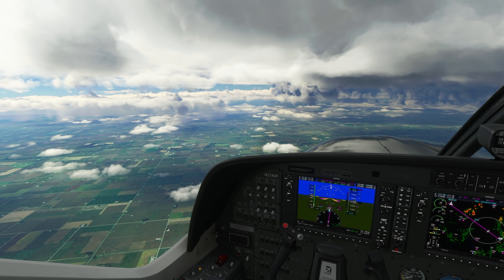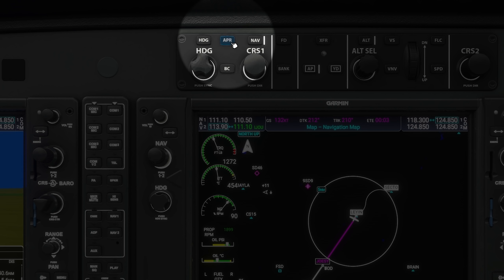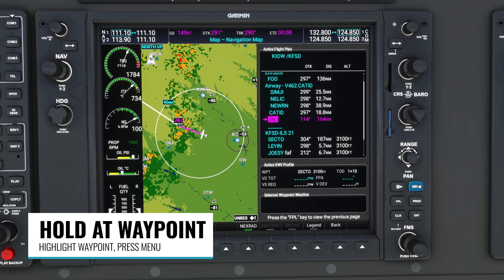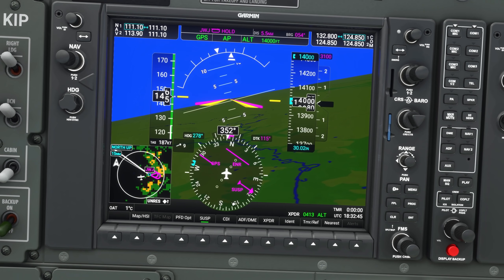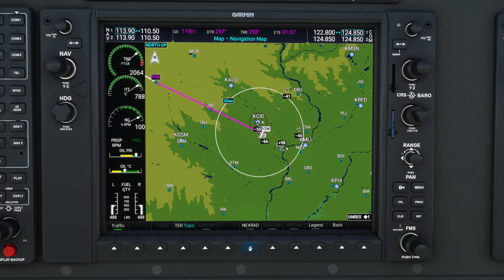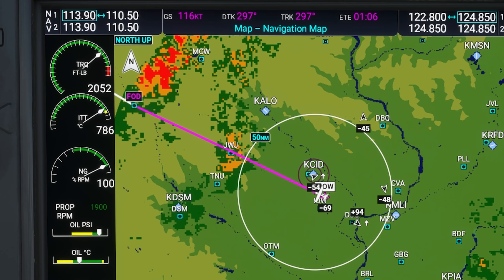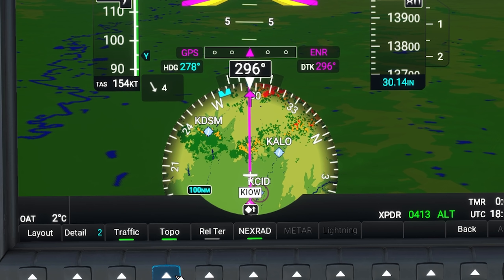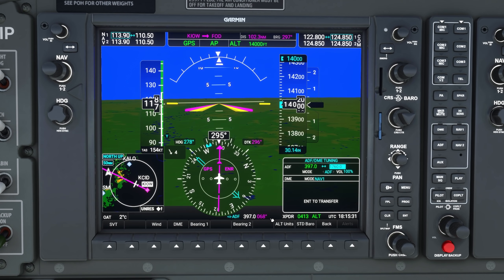MSFS: G1000 NXi Update 0.5.0 - ILS auto-switch / NEXRAD / Traffic / ADF / Declutter / REL TER Mode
There are tons of new features and fixes in v0.5.0 of the Working Title team's G1000 NXi mod, including ILS localizer auto-tuning and auto-CDI-switching, ADF functionality, map declutter options, NEXRAD, Traffic data, and Relative Terrain mode. You can get the NXi addon directly in the MSFS Marketplace.

=== Chapters ===

0:00 Introduction
0:27 ILS auto-tune and auto-switch
1:00 Nav Mode arming criteria
1:50 Hold at Waypoint
3:01 Traffic data
4:21 NEXRAD
4:50 Relative Terrain mode and Legend
5:22 PFD inset and HSI map modes
5:54 ADF (Automatic Direction Finder)
6:37 Map declutter options
8:10 Conclusion

=== Discord Server ===

If you want to chat with me and others who follow the channel, join us here in the very new "On The Ground" Discord server

I am not a flight instructor and my videos are not to be used as a resource for real-world flight training. They are only intended as tutorials for casual use in flight simulators such as Microsoft Flight Simulator.